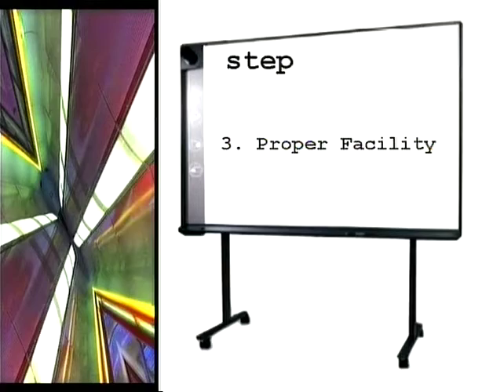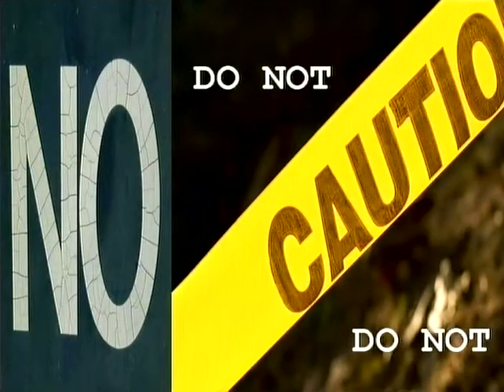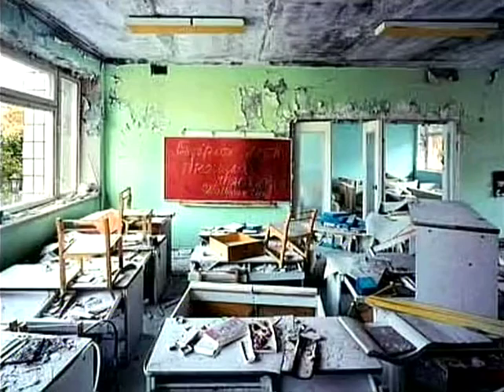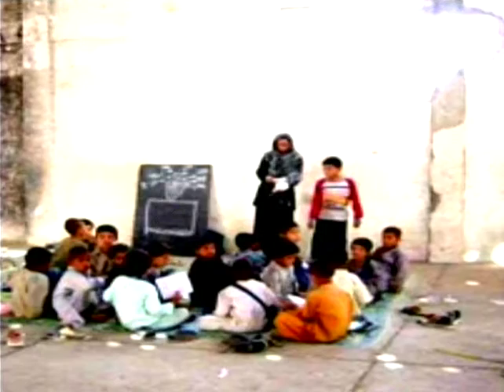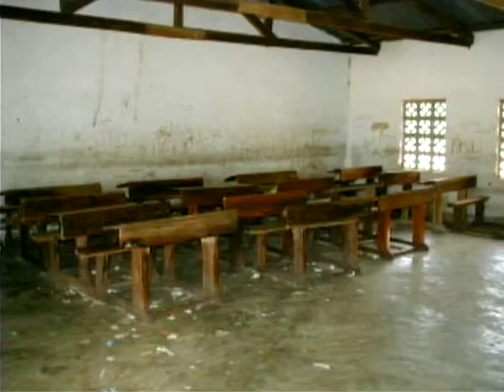How Do I 2007 (Paulo Caserta)